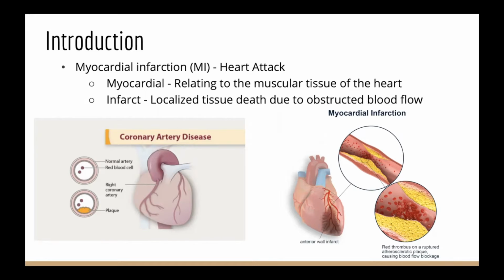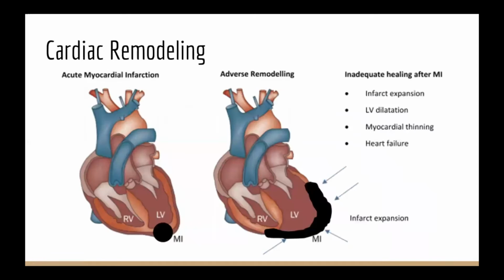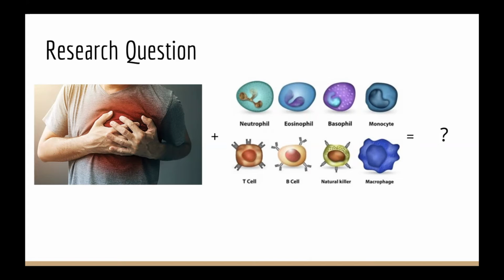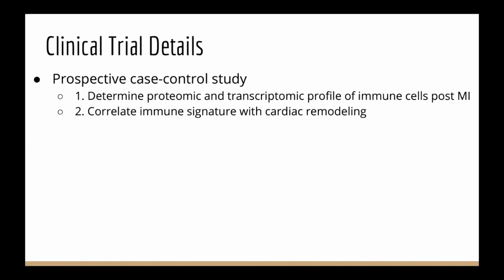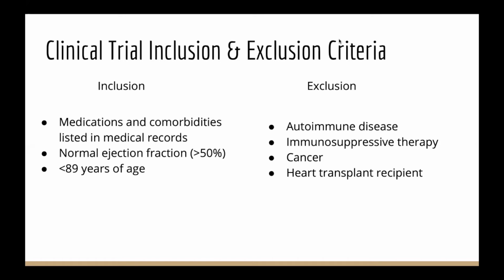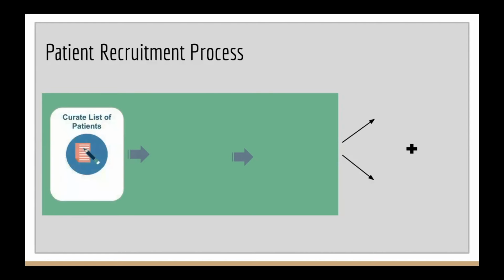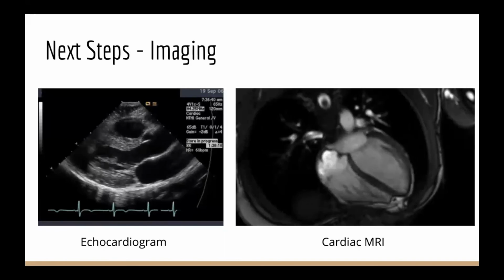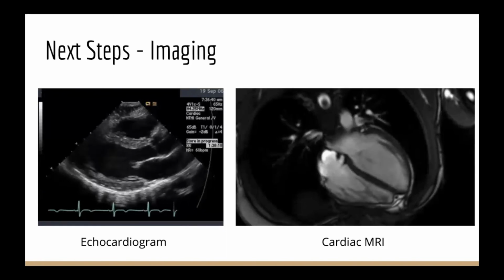Kevin Tan 2021 Stanford CVI Summer Symposium